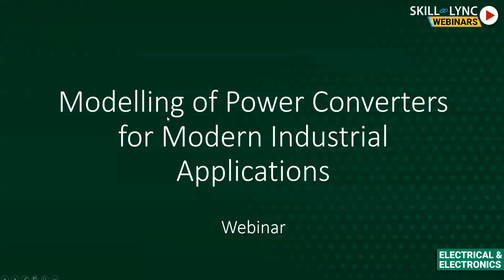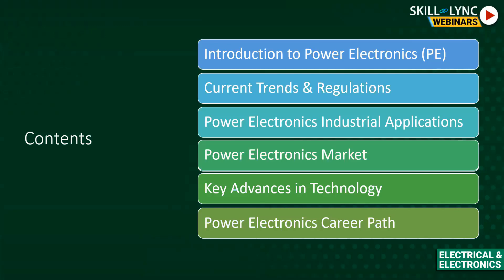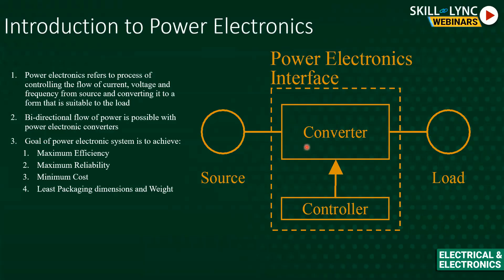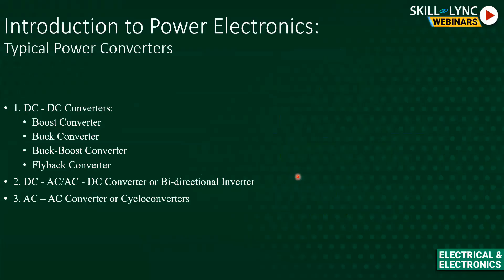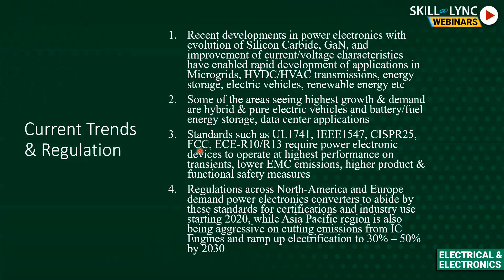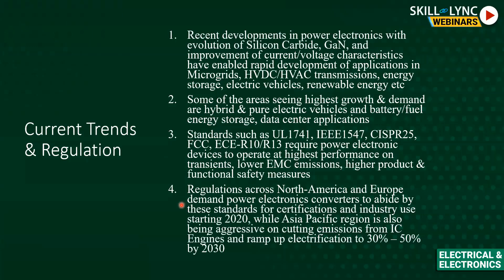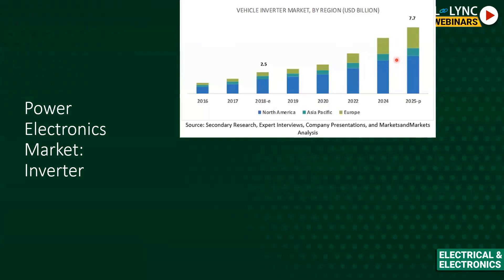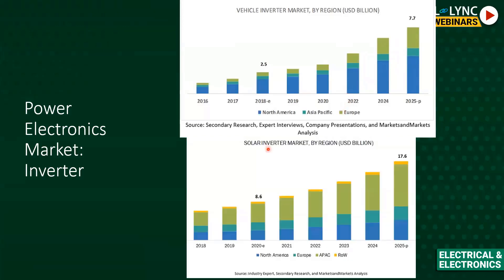Modelling of Power Converters for Modern Industrial Applications (Part - 1) | Skill-Lync | Workshop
This workshop will talk about the “Modelling of Power Converters for Modern Industrial Applications”. Our instructor tells us a brief introduction to power electronics, current trends and regulations, power electronics in industrial application, power electronics in the market, critical advantages in technology, etc. We also discuss the various career paths and job opportunities.

1. Skill-Lync is an e-learning platform for Engineering students with 1000+ positive reviews on Google.
2. Learn industry-oriented technical skills.
3. Work on 15+ Industry oriented projects. Create a strong profile that will help you get recruited.
4. Have a look at the profile of a student of ours
5. Attend live video conferencing support sessions every week.
6. Interact with industry experts and Skill-Lync support team 24/7 to get your doubts clarified
7. Get recruited with help from our placement assistance team.